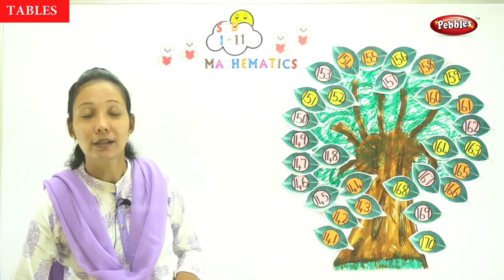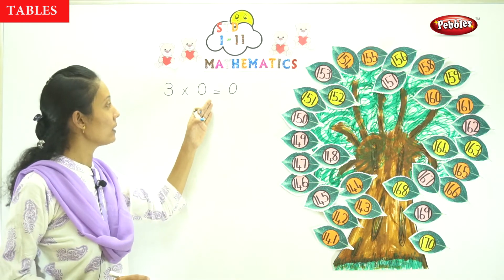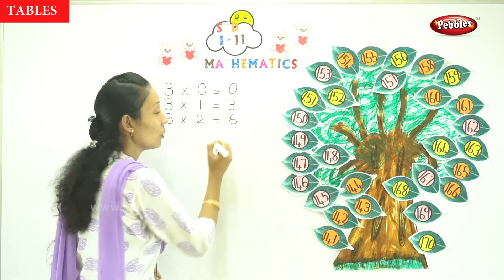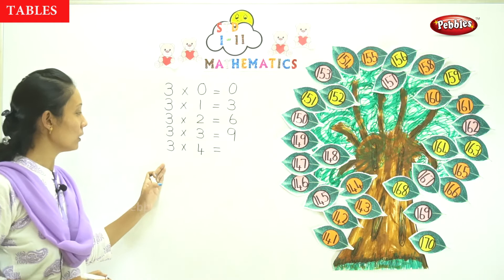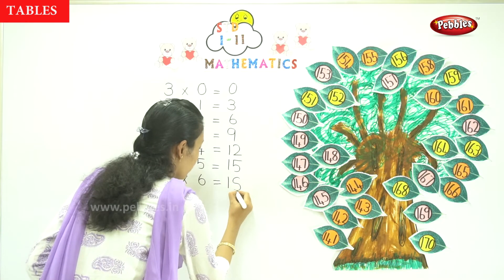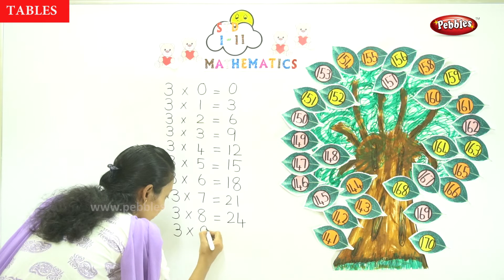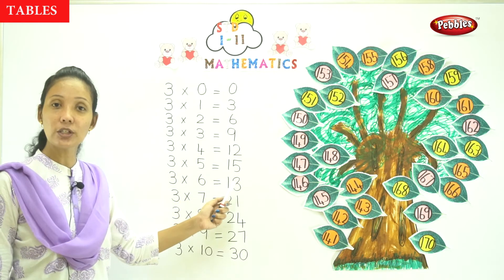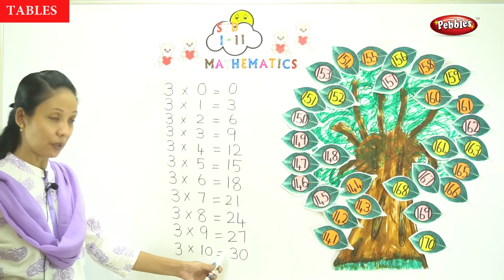ഗുണന പട്ടികഎളുപ്പത്തിൽ പഠിക്കാം | Learn Tables | 1STD Math's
ഗുണന പട്ടികഎളുപ്പത്തിൽ  പഠിക്കാം
Learn Tables
1STD Math's
എണ്ണൽ സംഖ്യകൾ പഠിക്കാം ഇംഗ്ലീഷിലും മലയാളത്തിലും
കൊച്ചു കൂട്ടുകാർക്കായി ഗണിതത്തിലെ പ്രാഥമിക പാഠങ്ങൾ വളരെ എളുപ്പത്തിൽ മനസിലാവും വിധവും ആണ്  അവതരിപ്പിക്കുന്നത്.
ഒന്നു മുതൽ പത്ത് വരെ എണ്ണൽ സംഖ്യകൾ പഠിക്കാം

കേരള PSC and school syllabus online ക്ലാസ് കൾക്കായി